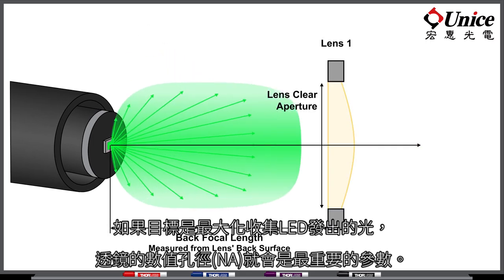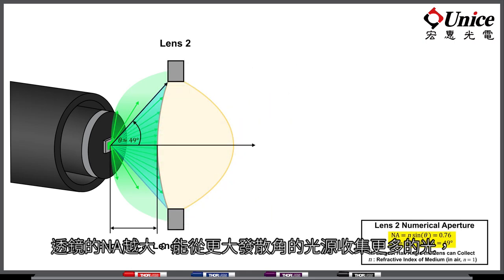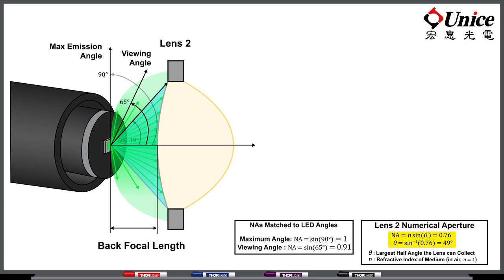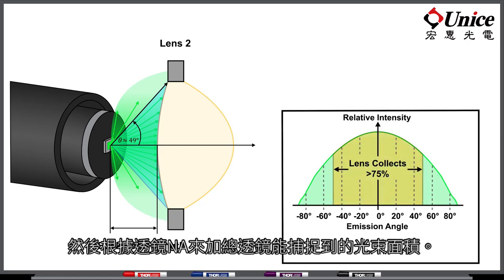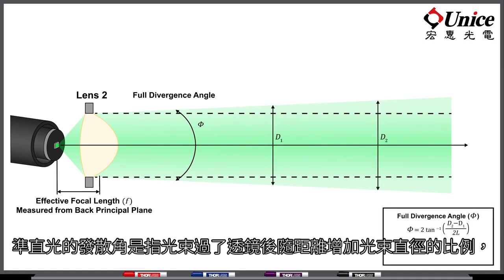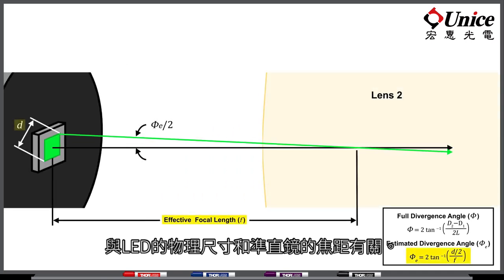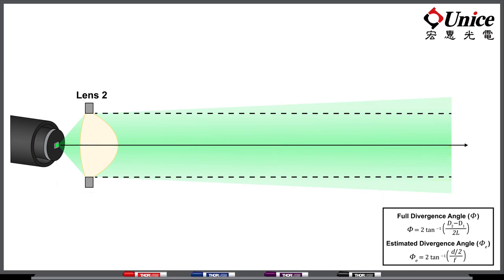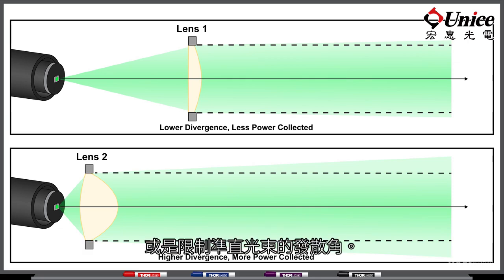[ Thorlabs ] LED 光束準直指南：如何平衡數值孔徑（NA）、焦距與發散角 - 宏惠光電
宏惠光電正式取得 THORLABS 授權，成為其於台灣目前唯一的授權代理商。

這部影片深入探討 LED 等大尺寸非相干光源的準直挑戰。透過不同 NA（數值孔徑） 與焦距透鏡的對比，示範了如何在光通量與發散角之間取得平衡。內容揭示了發散角如何隨發光體尺寸增加，並解釋為何遠距離會出現發光體影像(Emitter Image）等非預期光學現象。這是一份針對輻照度衰減與準直區域定位的專業教學，協助實驗者優化光路配置。